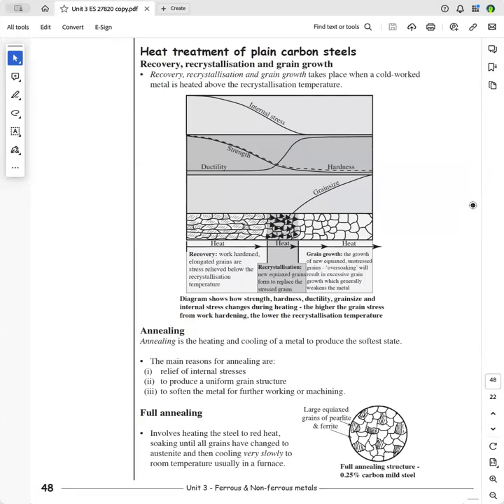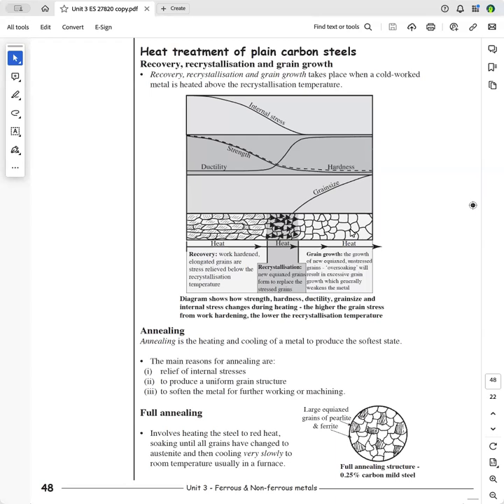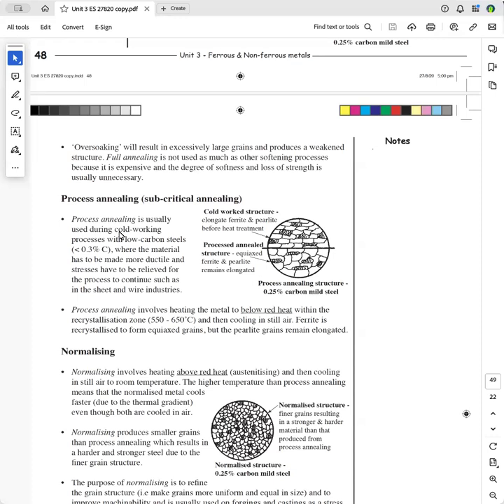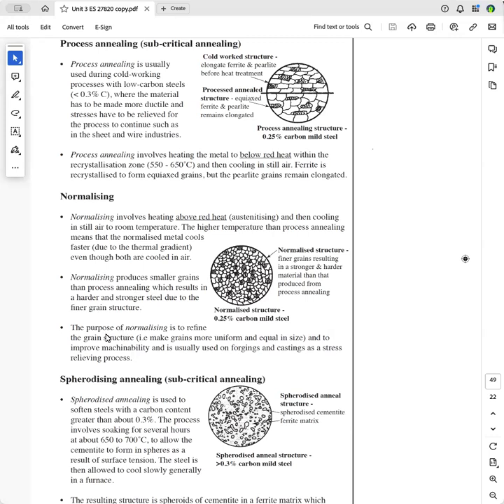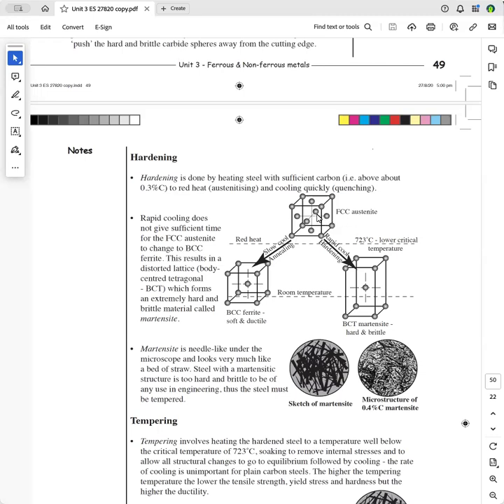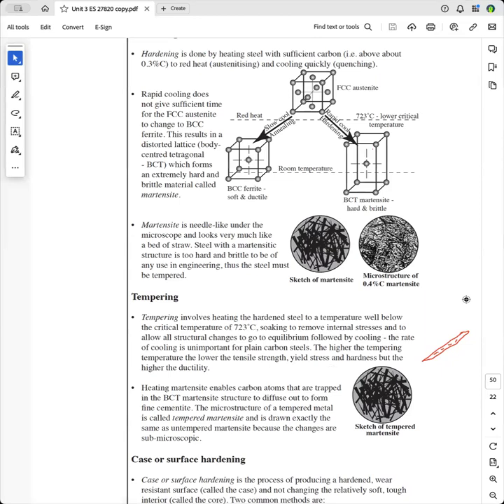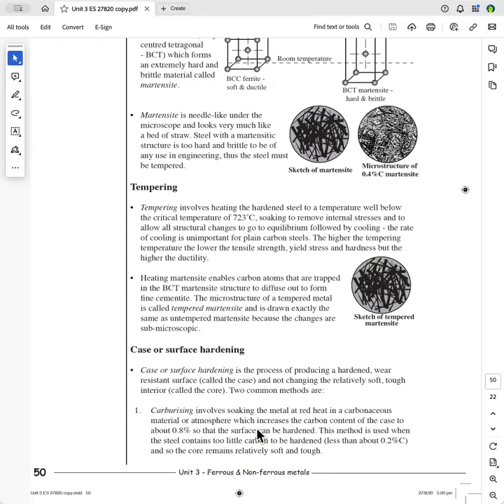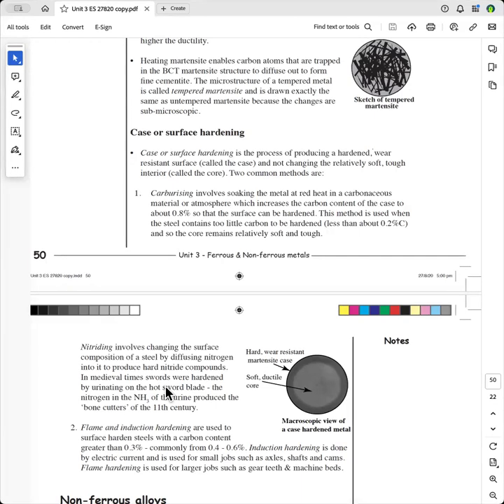Heat treatment of plain Carbon steels - John Rochford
A lesson to my Online Engineering class on heat treatment of plain carbon steels from my Engineering Studies Workbook pages 48-51